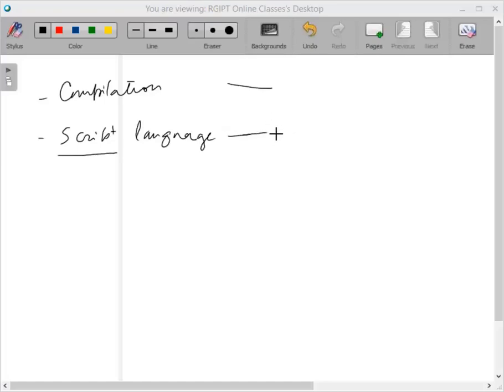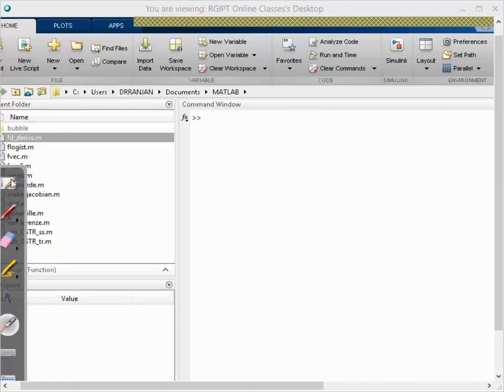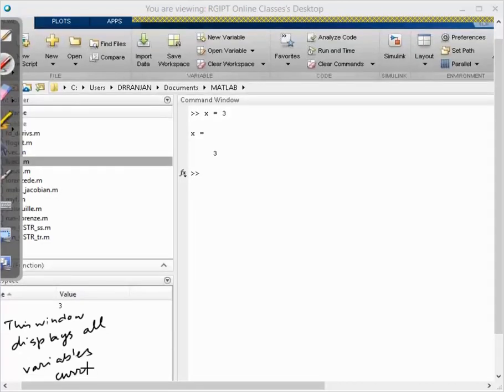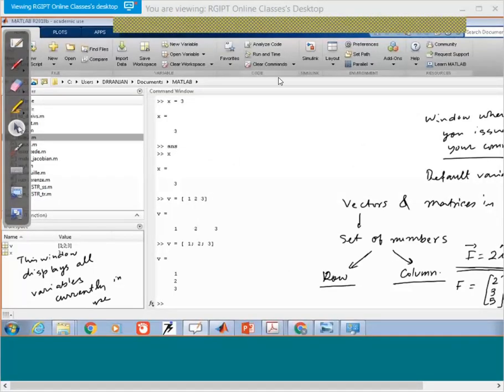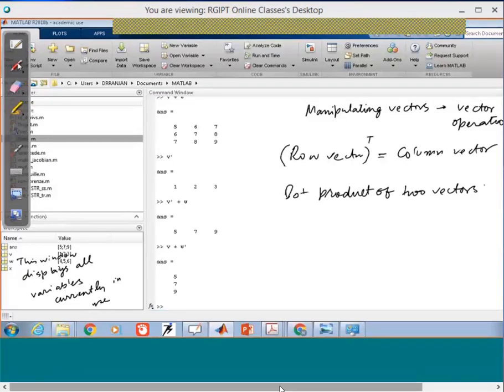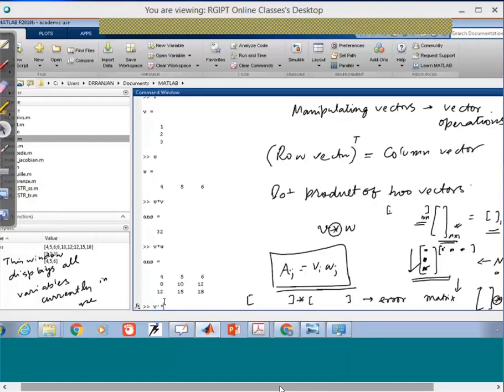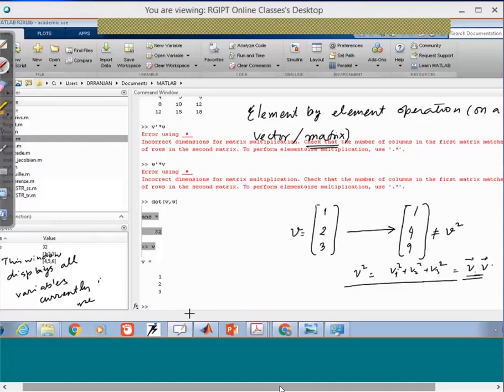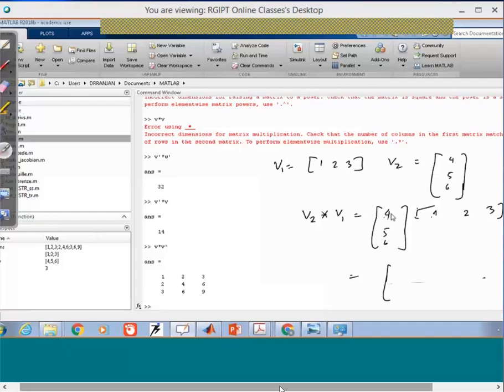Modelling Simulation and optimization 8th 28 1